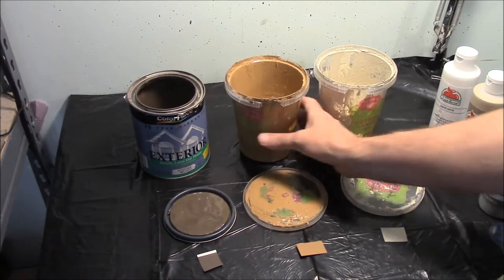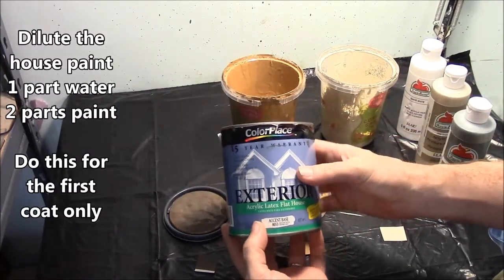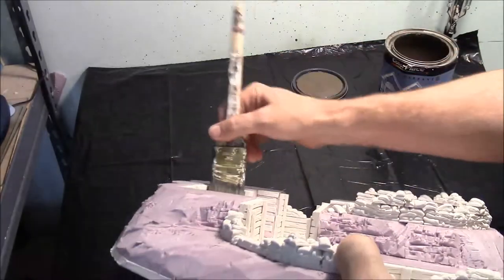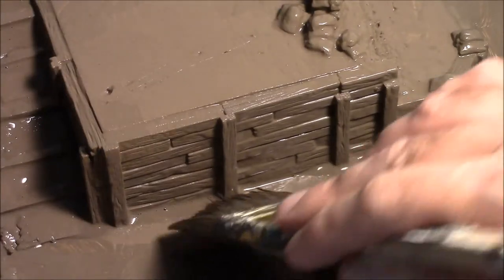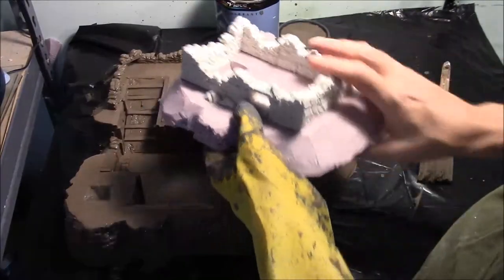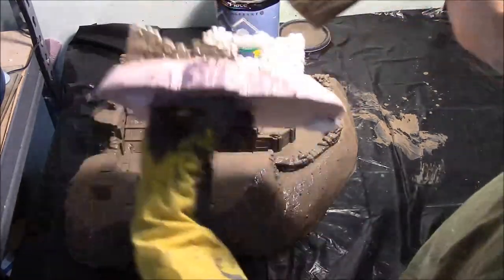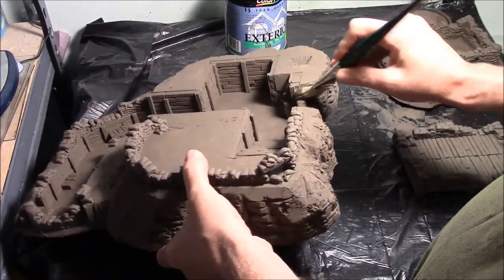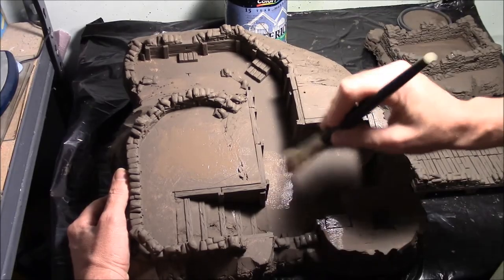Sandbag Fortress Part 8: Painting the Dark Brown Base Coat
This video is part of a series that describes how to build a sandbag fortress.

This video shows how to paint on the dark brown base coat over the hill, planks and sandbags.